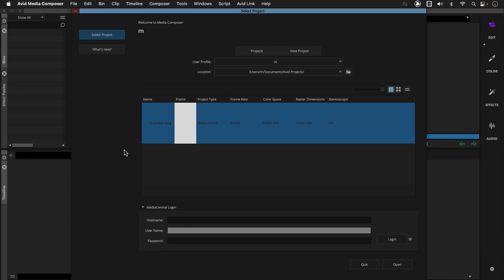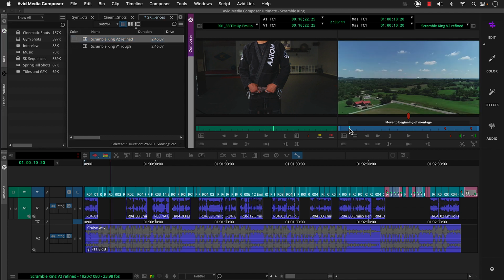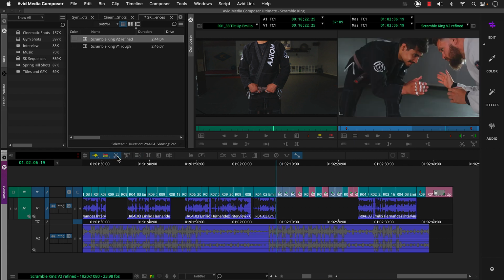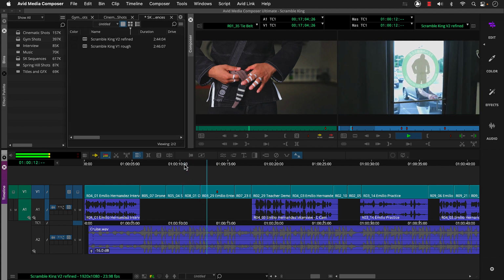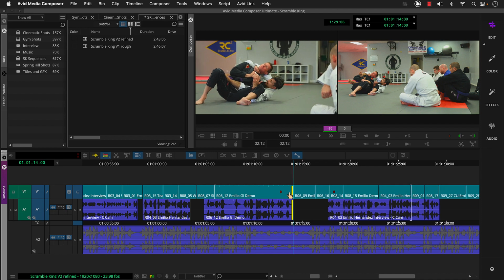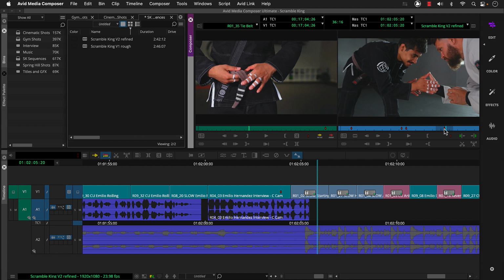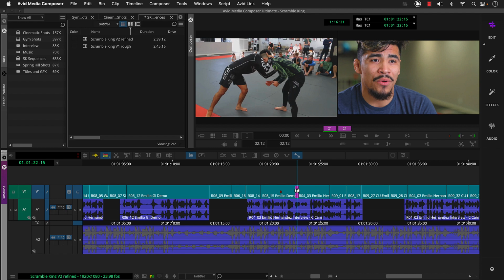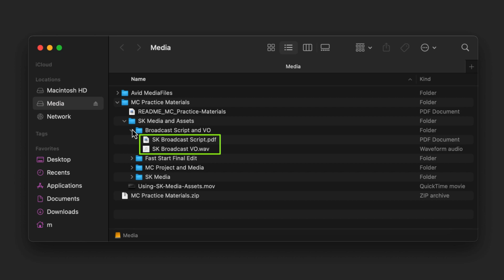Media Composer Fast Start – Part 3: Refining Your Story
Explore how to unlock your story’s true potential and grab the audience’s attention by re-arranging, trimming, and polishing your edits.